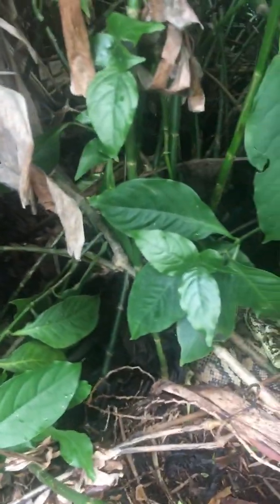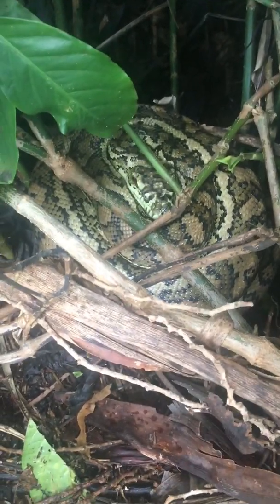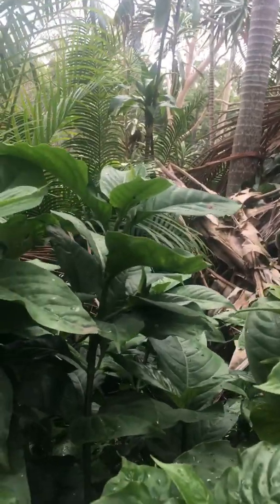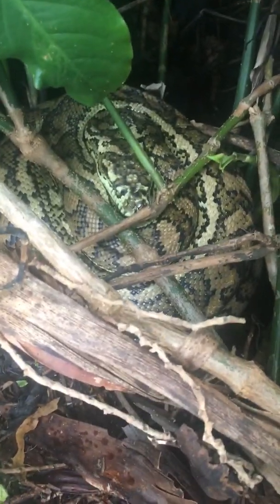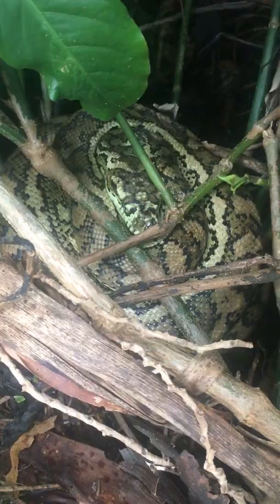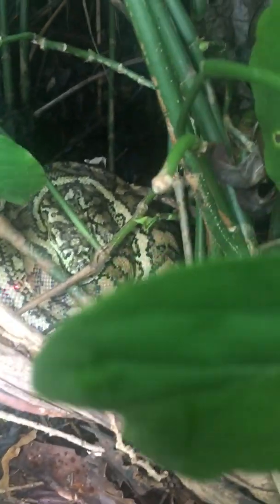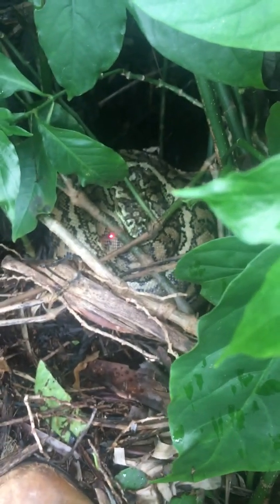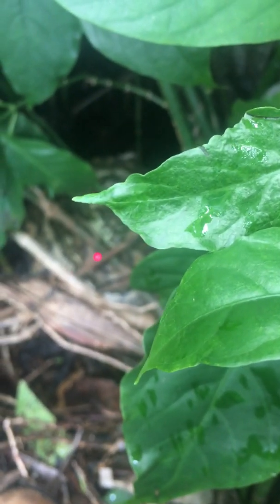Thermogenesis (Shivering) in a wild Carpet Python Morelia spilota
Thermogenesis (Shivering) in a wild Carpet Python Morelia spilota. Seen in Suburban Brisbane, QLD. Air temp was 26 degrees just after a brief shower. Egg temperature was 31.5 deg C.